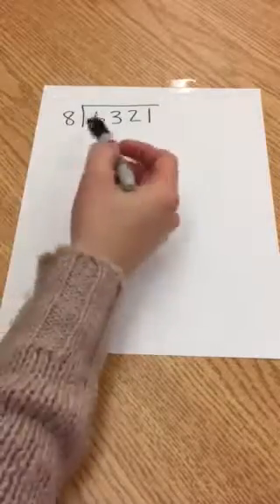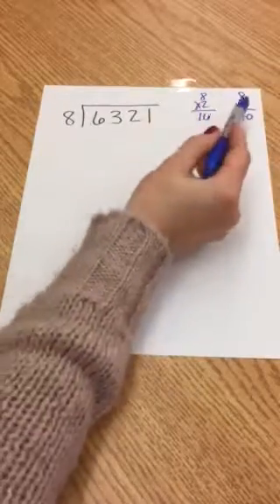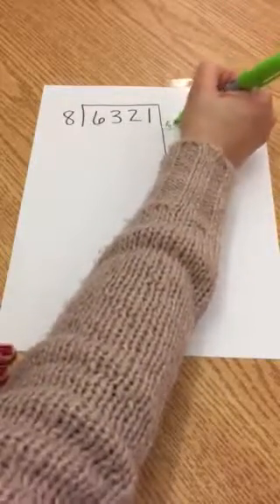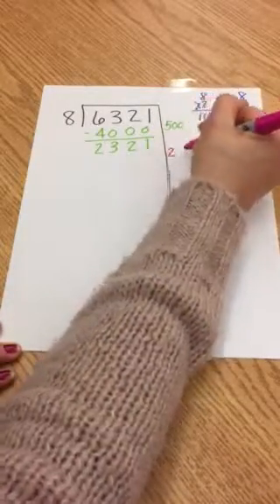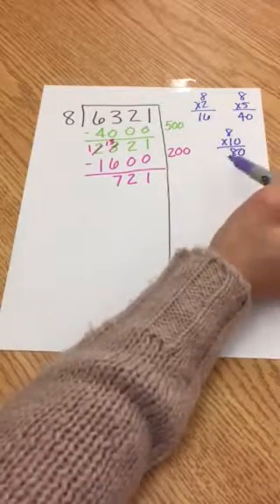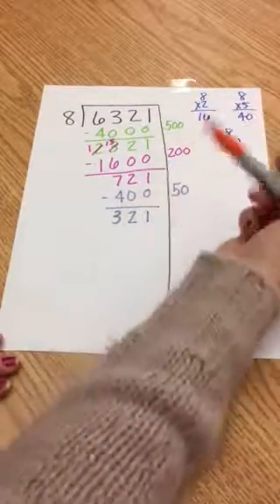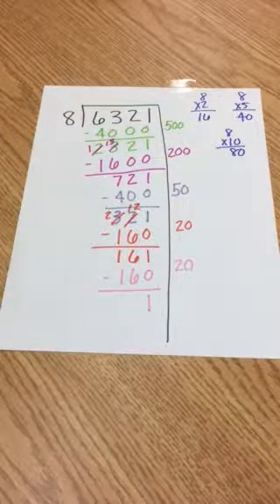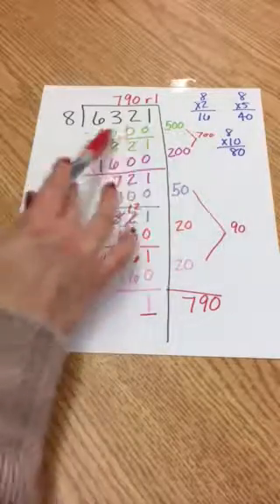Explanation of Long Division using Estimation